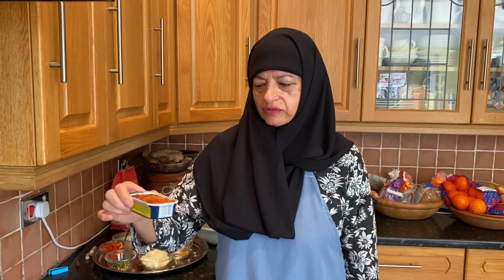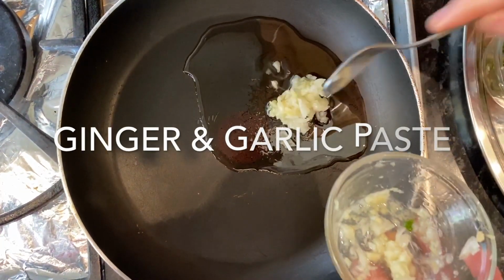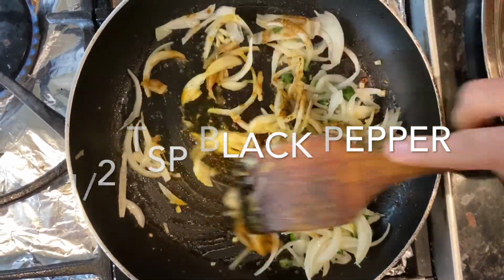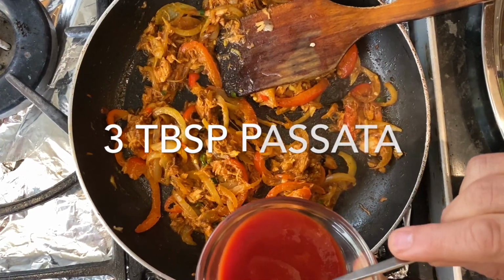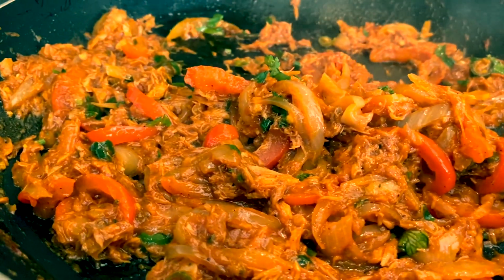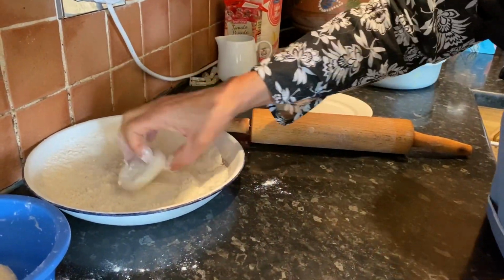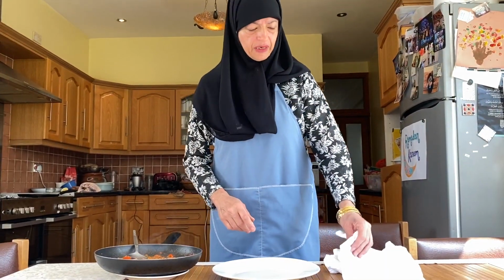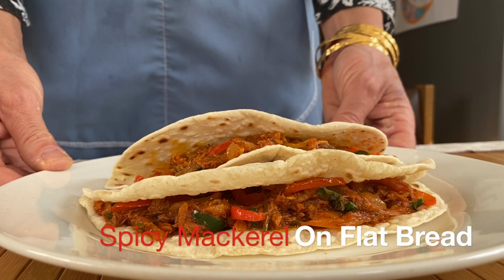Spicy Mackerel Taco | part of the Lockdown menu. Simple and easy to make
No special ingredients or skills required. Just follow our step by step guide.
Note can be made with any tin fish you may have at home.